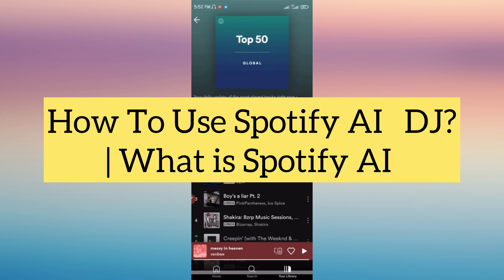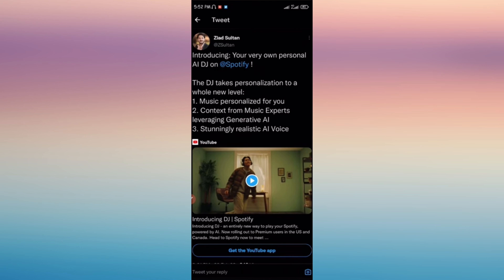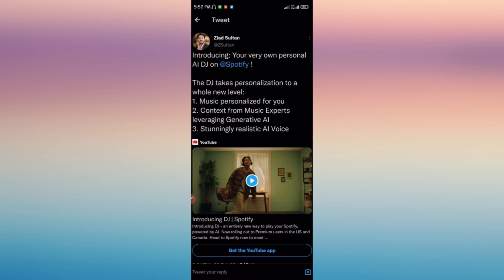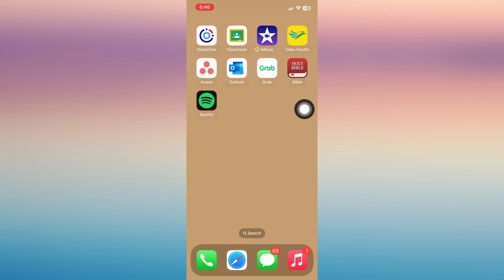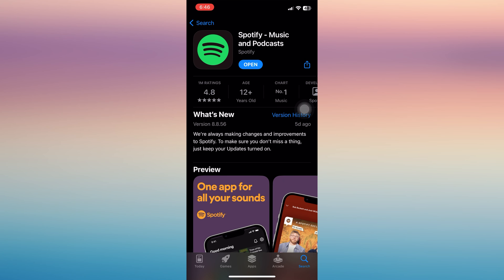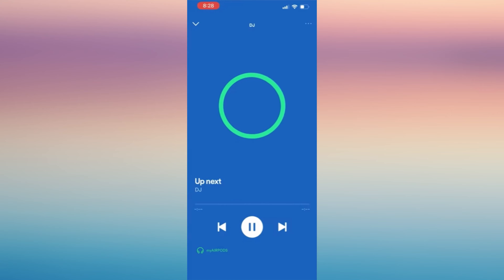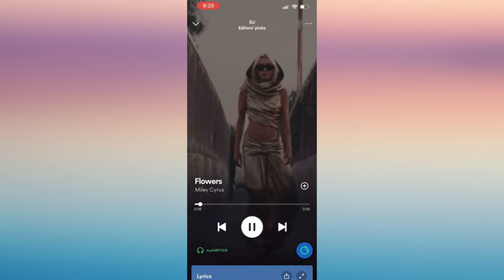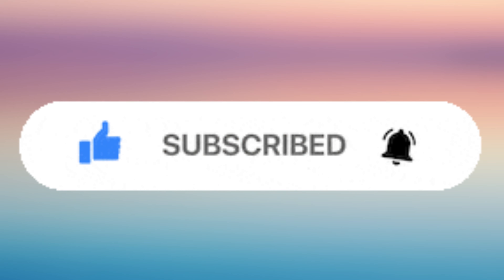How To Use Spotify AI DJ? | What is Spotify AI (2023)